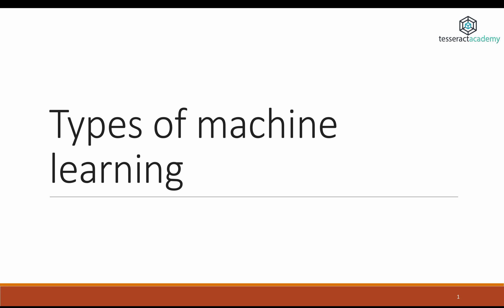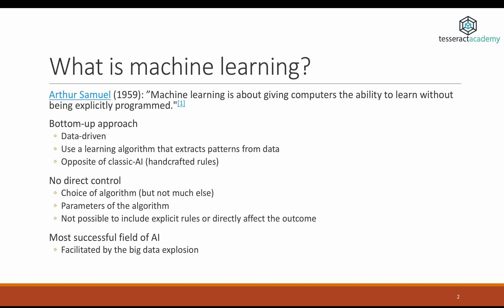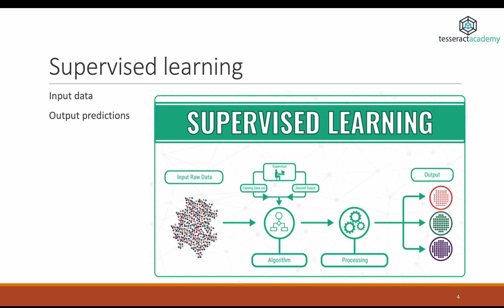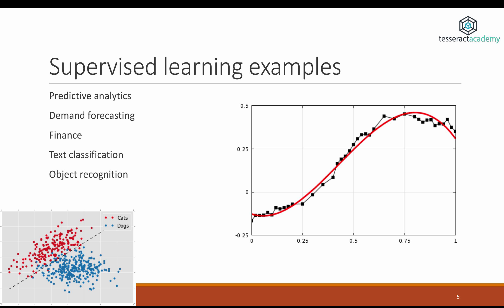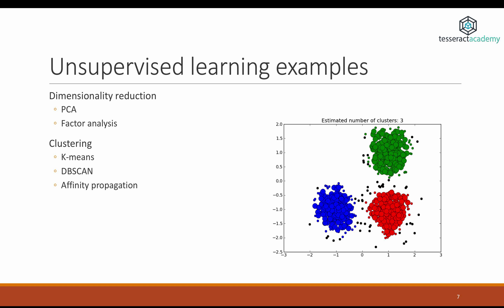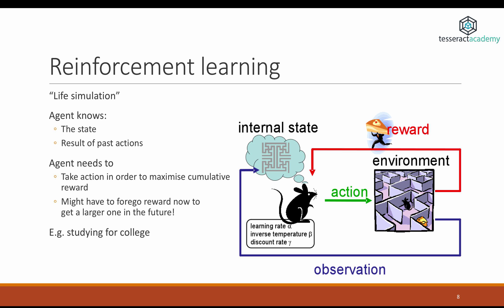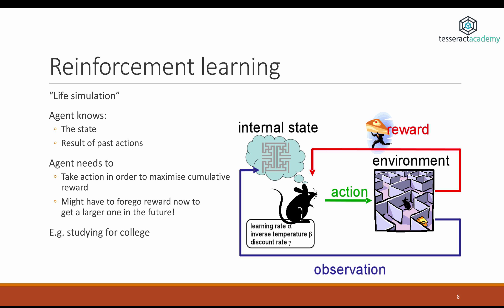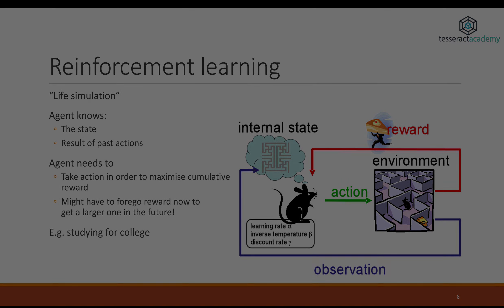Types of machine learning (part 1): Supervised and unsupervised learning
What are the different families in machine learning? What are the differences between supervised, unsupervised and reinforcement learning? This video answers this questions.

This video has been produced by the Tesseract Academy a company whose mission is to educate decision makers in deep technical topics such as data science, AI, and blockchain.